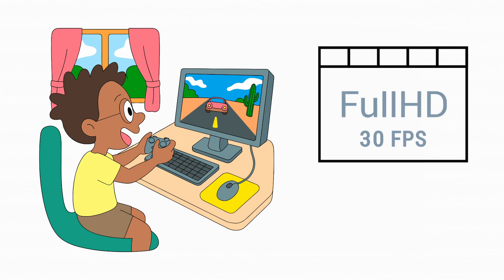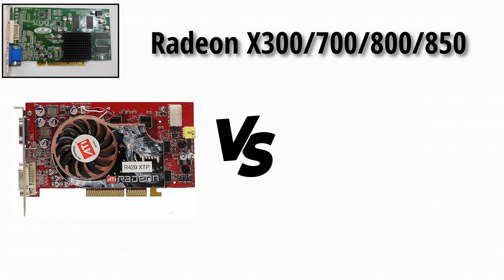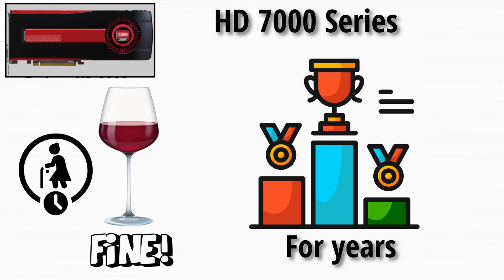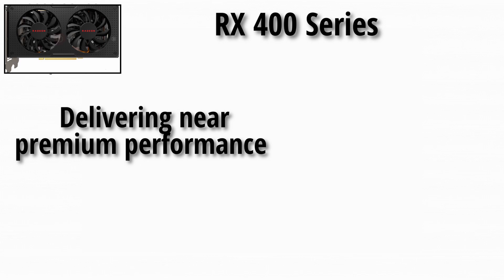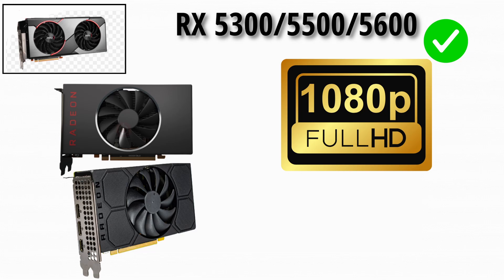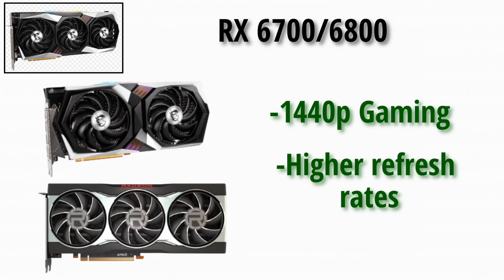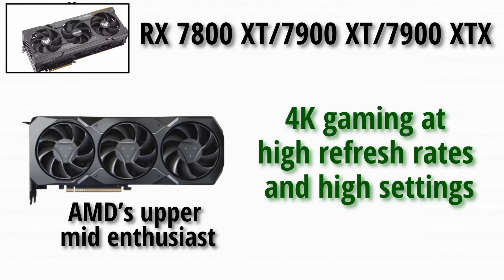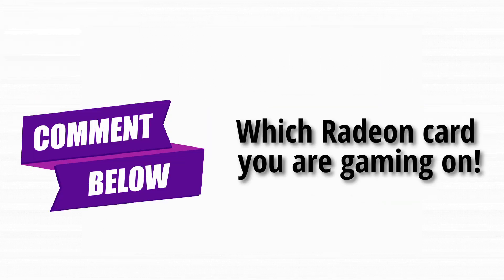Every AMD Radeon Graphics Card Explained As Easily As Possible For Beginners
Hook Into Nostalgia takes you back through decades of gaming history, tracing how AMD’s Radeon GPUs evolved from humble beginnings to the powerful beasts we have today. It’s not just about specs and numbers — it’s about how these cards changed the way we play, create, and experience games. Whether you built your first PC years ago or you’re just getting into gaming, this video will remind you how far technology has come. Sit back, relax, and enjoy a trip through gaming’s pixel-packed past.

Timestamps:
0:00 - Intro
0:27 - PreHD Era
1:46 - HD Era
3:10 - R5,R7,R9
4:24 - 400,500 Series
5:21 - Vega Era
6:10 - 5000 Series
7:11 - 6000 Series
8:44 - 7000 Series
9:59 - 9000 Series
11:06 - Outro